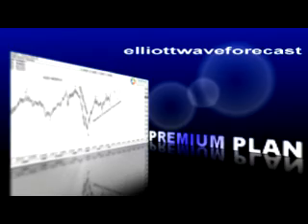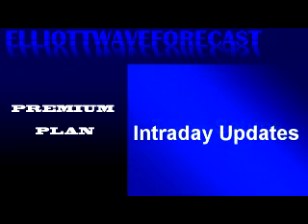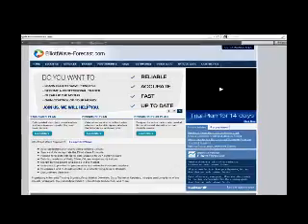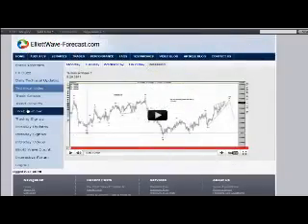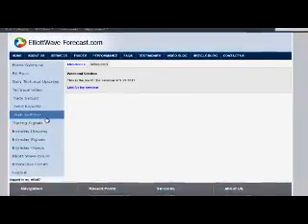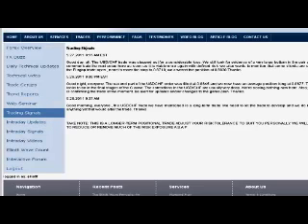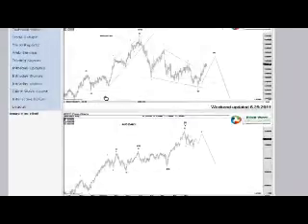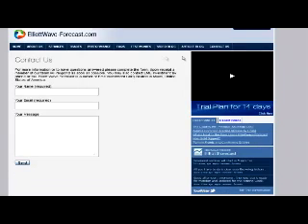premium plan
premium plan | ELLIOTT WAVE FORECAST